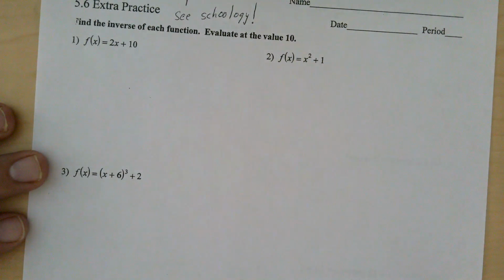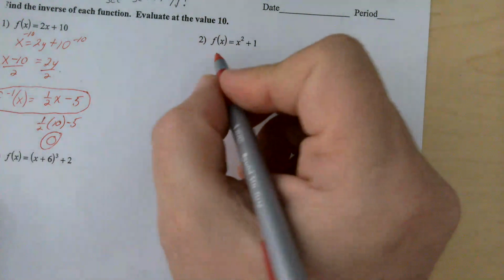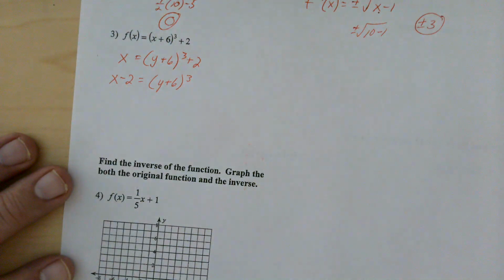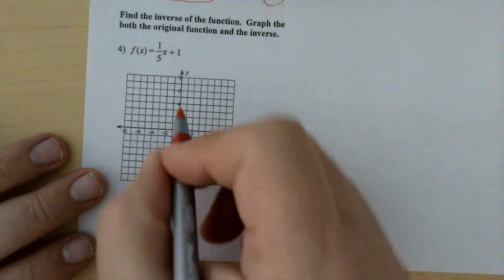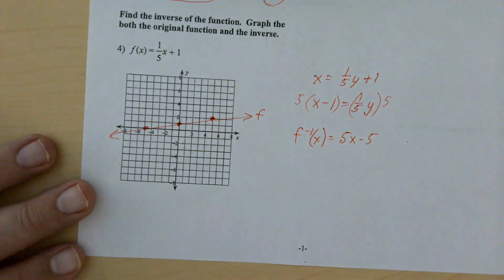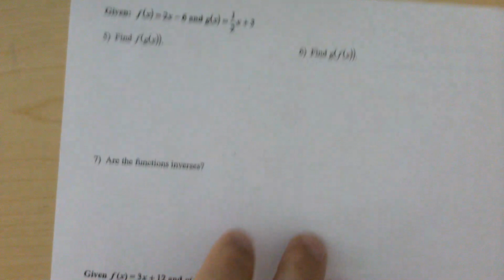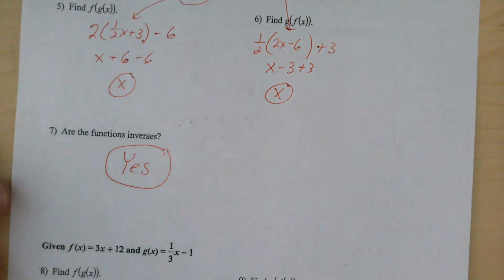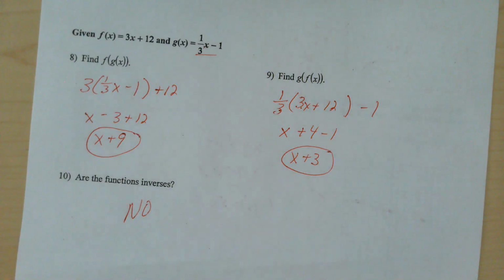Warmup 2 for ch 5 exam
Please make sure you understand how to do these problems... ask for help